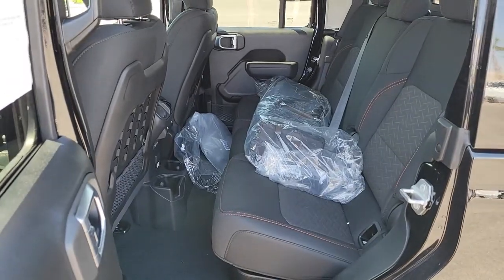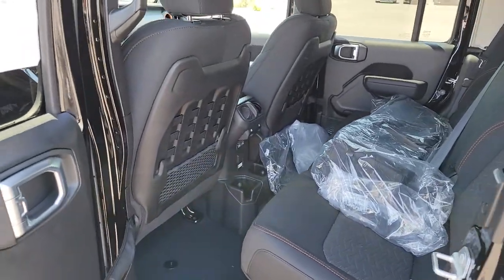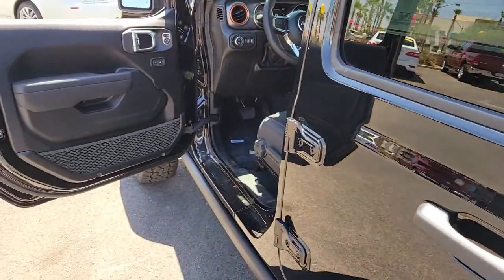2022 Jeep Gladiator North Las Vegas, Paradise, Henderson, Boulder City, Summerlin South, NV J6736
Black Clear Coat New 2022 Jeep Gladiator available in Las Vegas, Nevada at Jim Marsh Chrysler Jeep. Servicing the Paradise, Henderson, Boulder City, Summerlin South, NV area.
2022 Jeep Gladiator Mojave 4x4 - Stock#: J6736 - VIN#: 1C6JJTEG8NL139217

Jim Marsh Chrysler Jeep
8575 W. Centennial Pkwy

Nav System iPod/MP3 Input Satellite Radio Premium Sound System 4x4 Aluminum Wheels Hitch MOPAR SPRAY IN BEDLINER REMOTE START SYSTEM Bed Liner. Black Clear Coat exterior Mojave trim. FUEL EFFICIENT 22 MPG Hwy/17 MPG City! KEY FEATURES INCLUDE: BODY COLOR 3-PIECE HARD TOP Freedom Panel Storage Bag Rear Window Defroster Rear Sliding Window No Soft Top TRANSMISSION: 8-SPEED AUTOMATIC (850RE) Transmission Skid Plate Selec-Speed Control TRAILER TOW PACKAGE Trailer Hitch Zoom Class IV Receiver Hitch Heavy Duty Engine Cooling 240 Amp Alternator MOPAR SPRAY IN BEDLINER REMOTE START SYSTEM ENGINE: 3.6L V6 24V VVT UPG I W/ESS (STD) Navigation 4x4 Premium Sound System Satellite Radio iPod/MP3 Input MORE ABOUT US: Of course there are many reasons but perhaps the most important is the incredible service we offer. From taking our time to ensure our customers have the best car buying experience when choosing a new vehicle to making sure each of our clients obtain the car loan and lease that he/she is most comfortable with our commitment to you is unsurpassed. Fuel economy calculations based on original manufacturer data for trim engine configuration. Please confirm the accuracy of the included equipment by calling us prior to purchase.